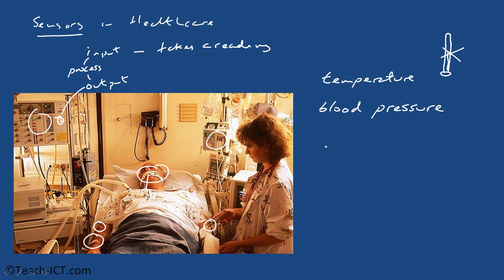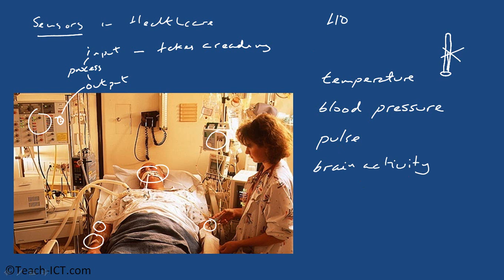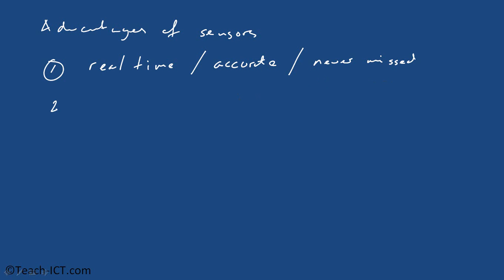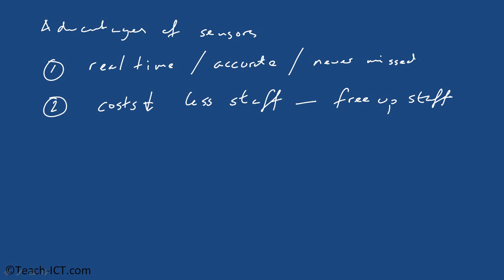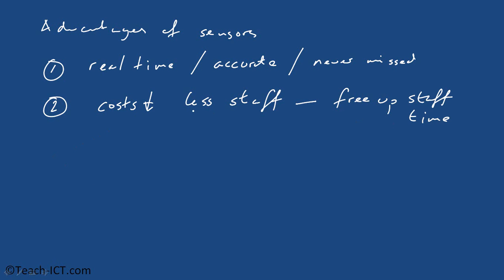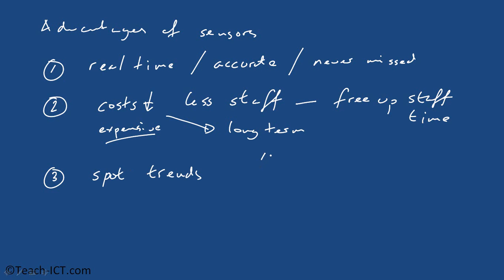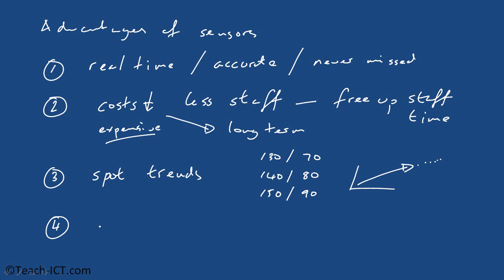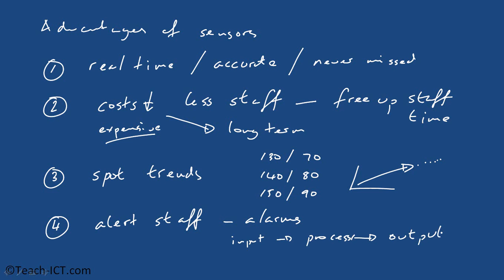6C Use of ICT in Healthcare sensors